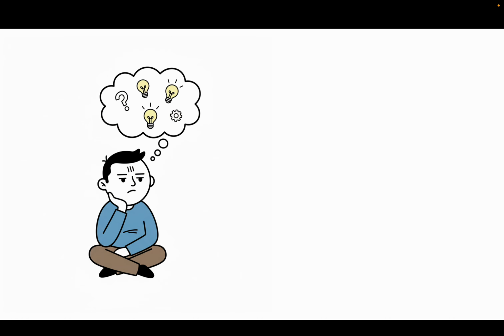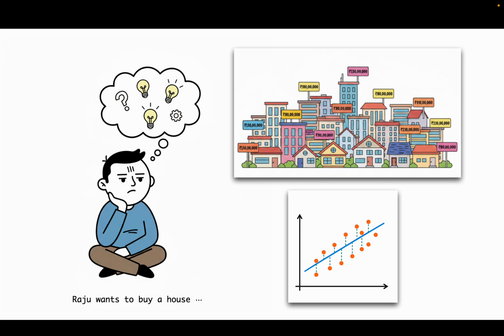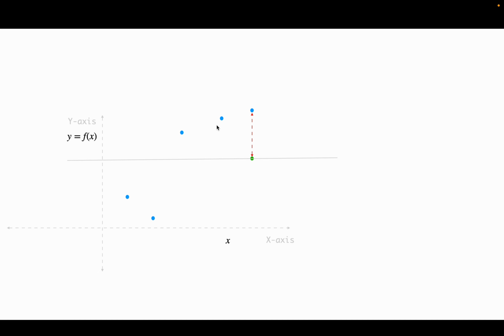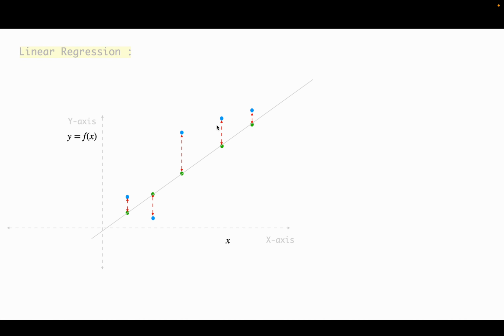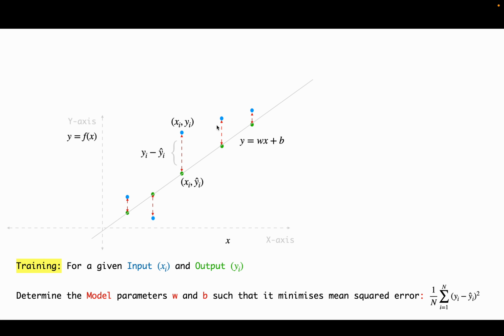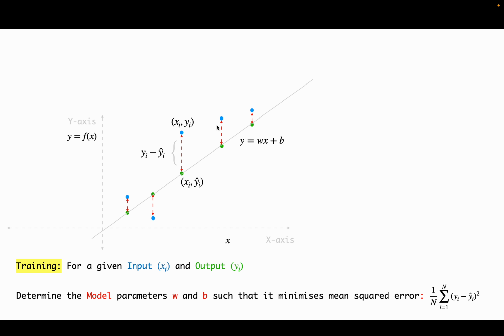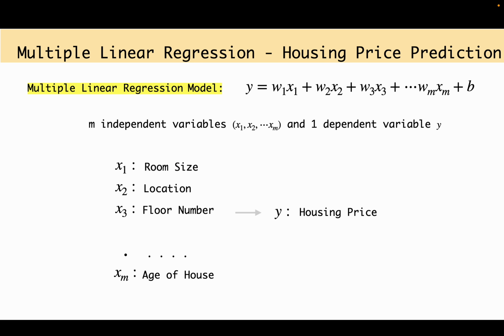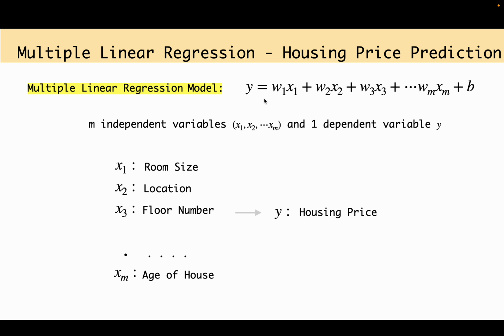Linear Regression - Housing Price Prediction Problem - Machine Learning